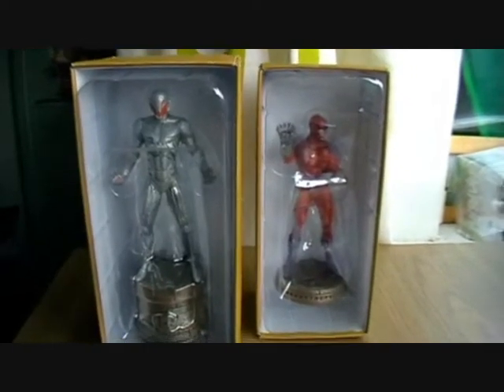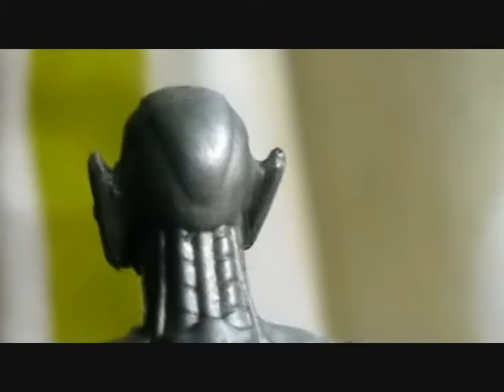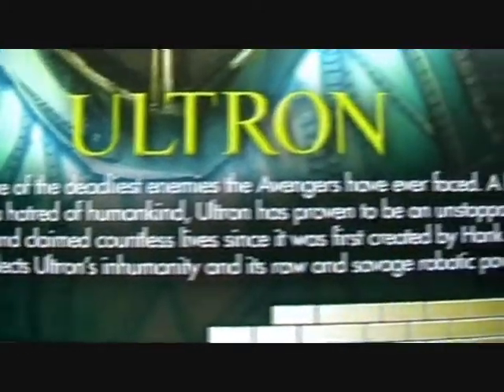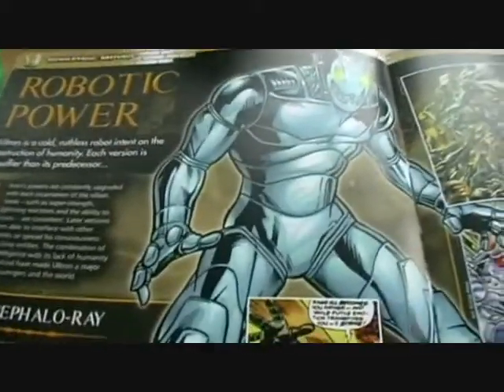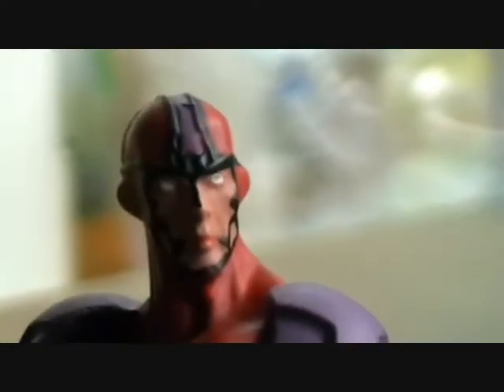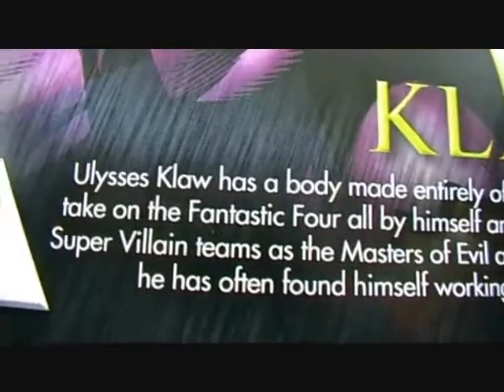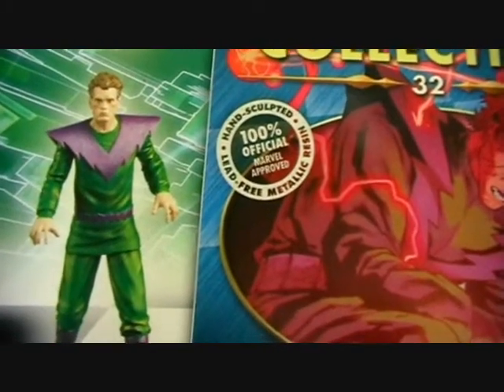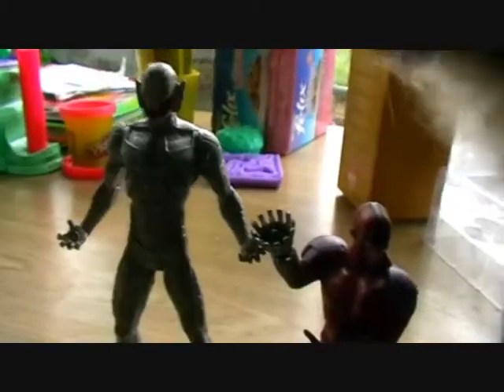The Marvel Chess Collection Episode 16 - Ultron and Klaw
Ultron is a fictional character, a supervillain that appears in comic books published by Marvel Comics. He is most recognized as a foe of the Avengers, and has a quasi-familial relationship with several of their members, especially his creator Hank Pym. He was the first Marvel Comics character to wield the fictitious metal alloy adamantium

Ulysses Klaw is a fictional character, a supervillain that appears in comic books published by Marvel Comics. He is depicted as a human physicist who has been transformed into solid sound, and who wears a sonic emitter on his right wrist as a prosthetic device. He has often been shown in conflict with the Fantastic Four and the Avengers and is an enemy of the Black Panther and Ka-Zar.